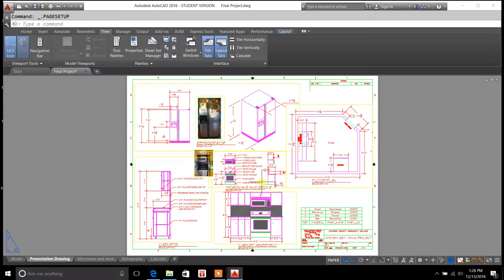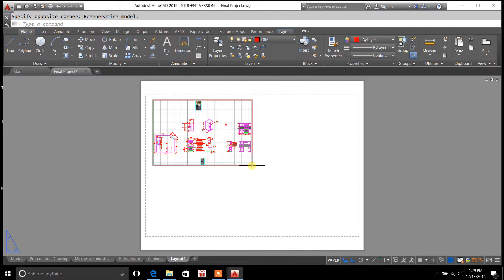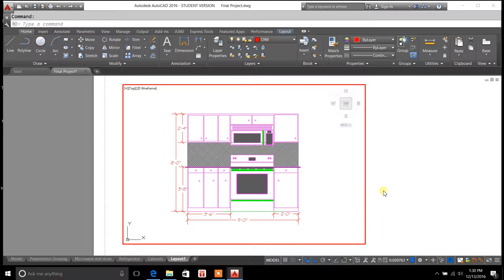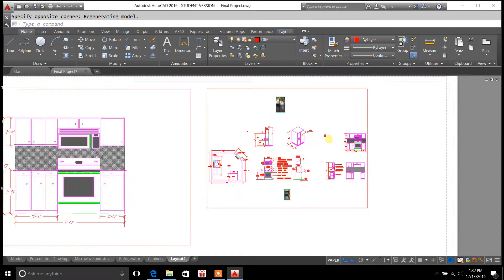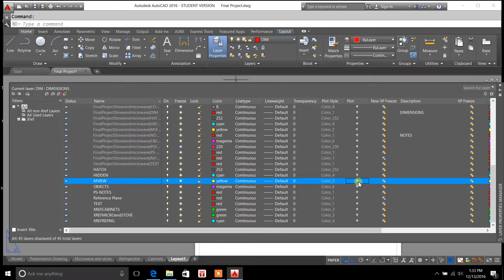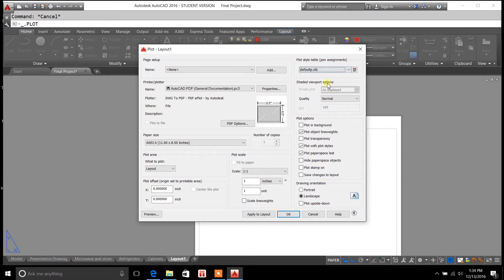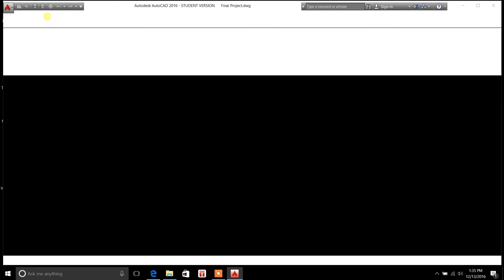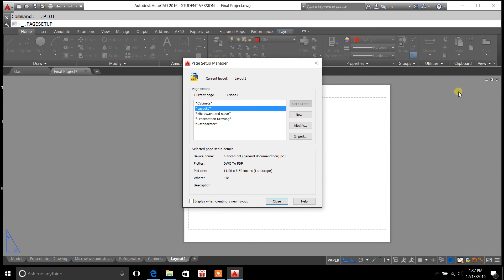Layout tab creation in autocad - adjusting viewports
In today's video Casey Kepley from Drafting Tutorials covers tips for layout tab creation in autocad, adjusting viewports and how to remove gridlines in autocad.